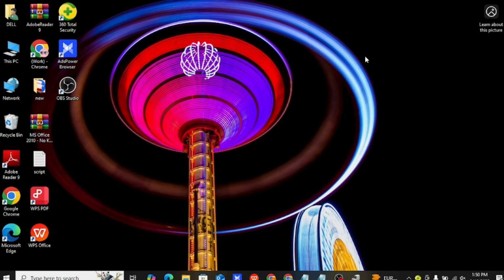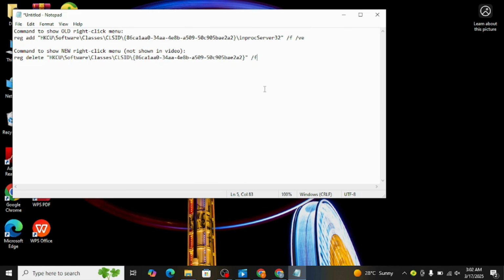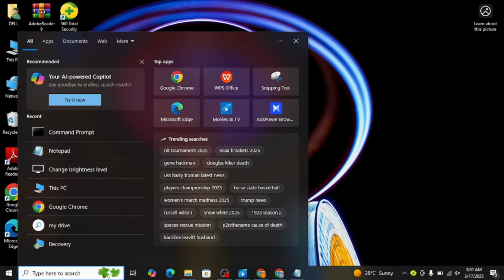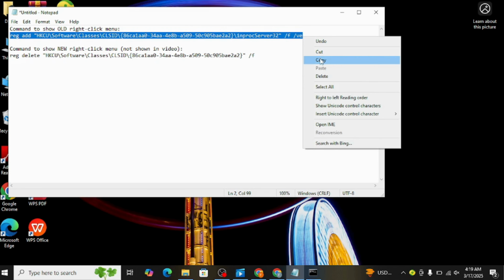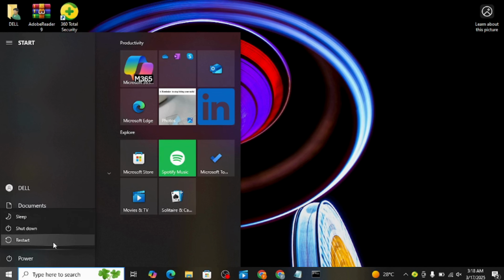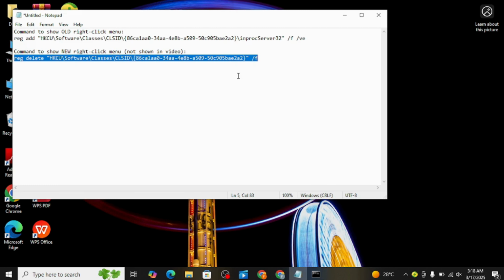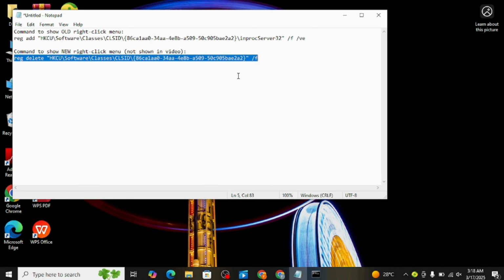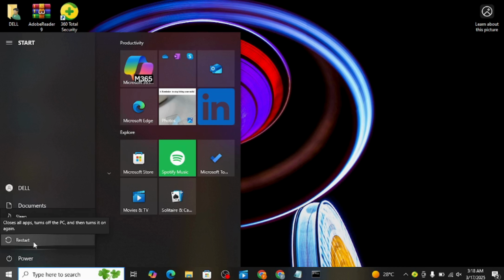How to Get Back the Old Right-Click Menu in Windows 11 (2026 Update)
NordVPN.

Don’t like the new Windows 11 right-click menu? In this tutorial, we’ll show you how to restore the classic right-click menu for a familiar and faster experience. Follow these simple steps to bring back the old context menu using built-in settings or quick registry edits. Get your old right-click functionality back in seconds!